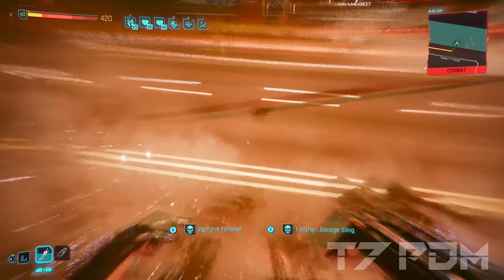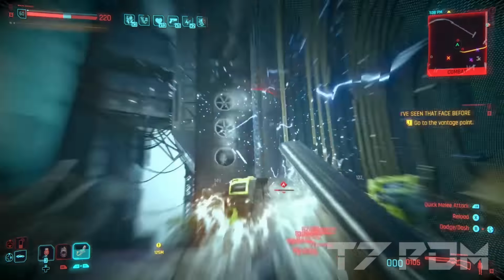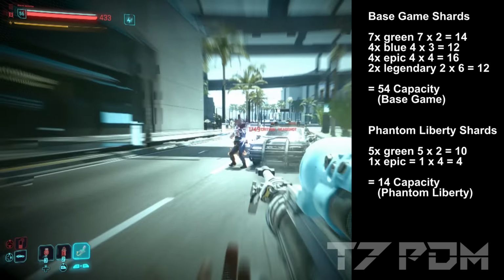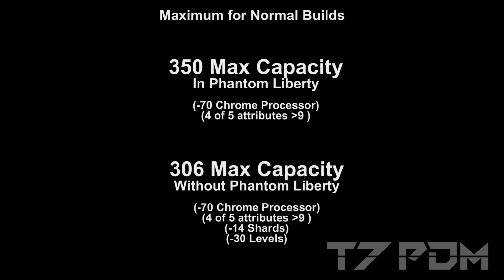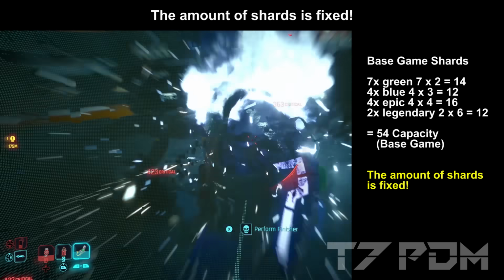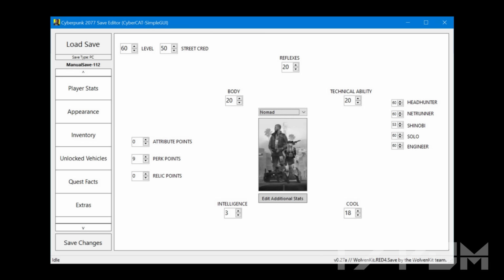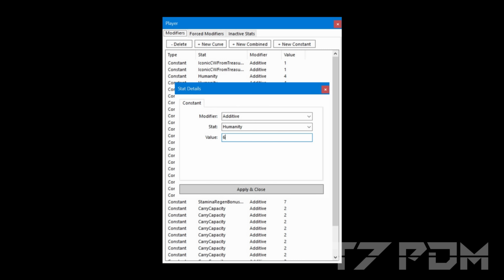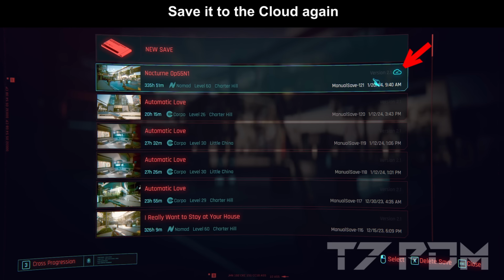Cyberpunk 2077 - 2.1 - Fix your Cyberware Capacity - How to get 424 Max Capacity - With No Glitches!